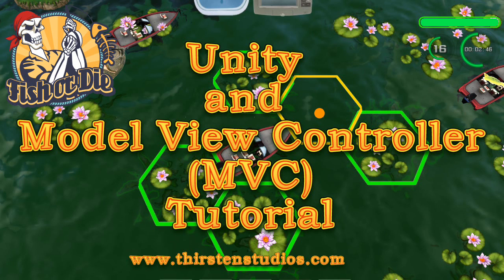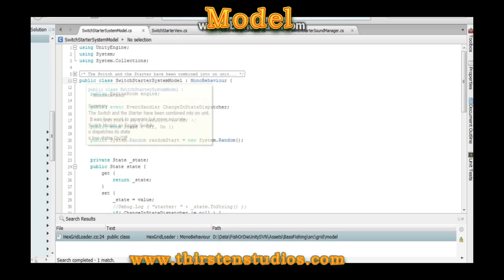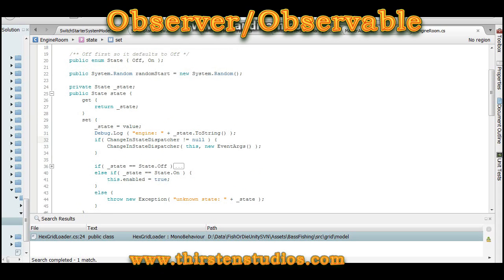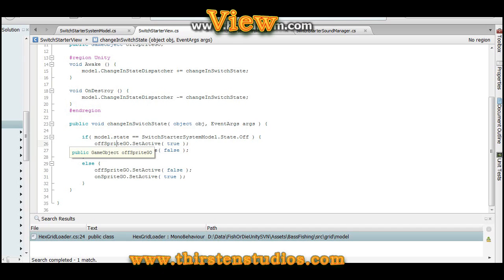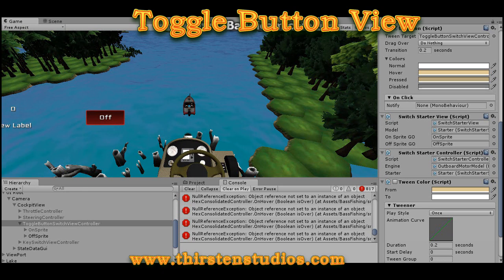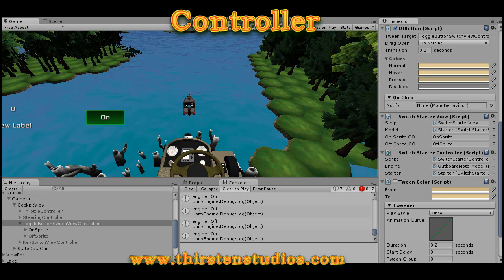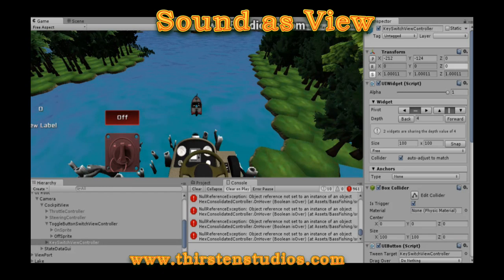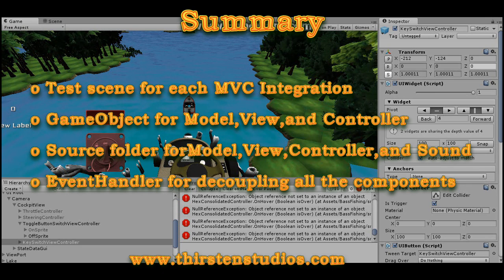Unity Model View Controller ( MVC ) tutorial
Tutorial for applying Model View Controller ( MVC ) design pattern to Unity programming. Working code examples for a ignition starter switch for our Fish or Die video game.